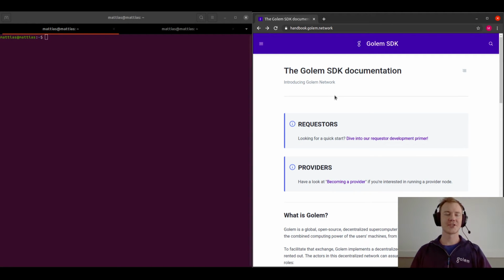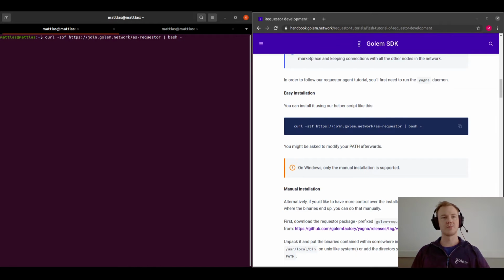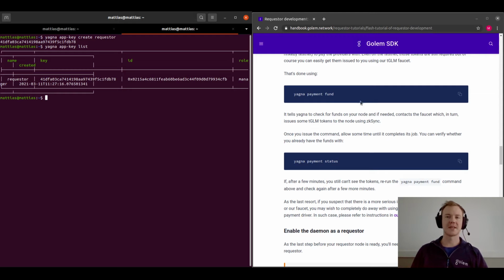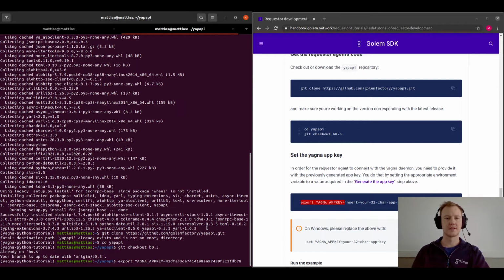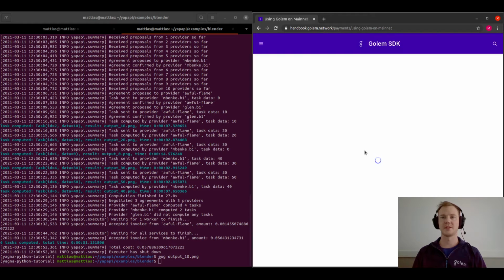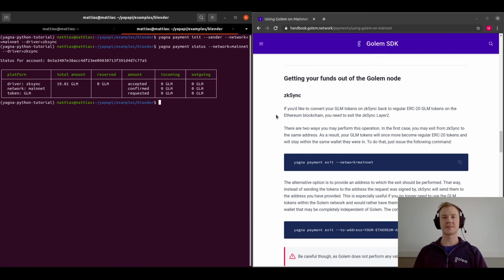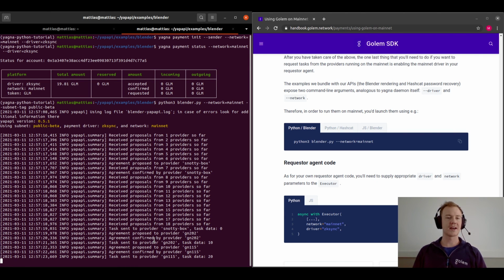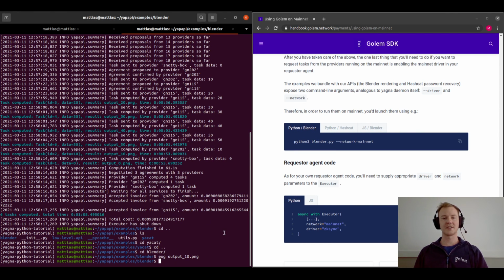Golem Mainnet Requestor quickstart Walk-through (Beta I)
This is a developer-centric run-through of Golem Network mainnet (Beta I), requestor and developer preview. We will show you how to create your task request on Golem Network testnet and then mainnet using the Yagna Python API (Yapapi).